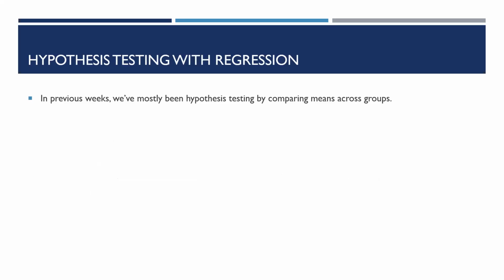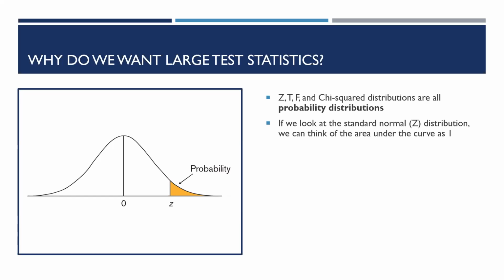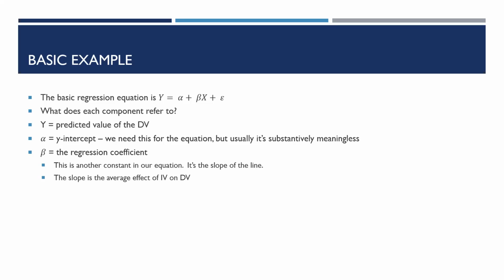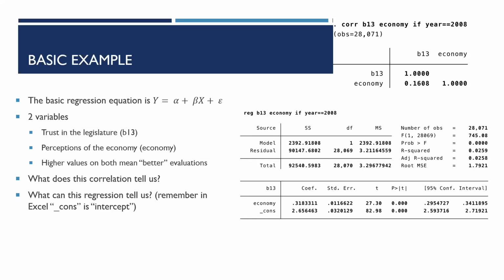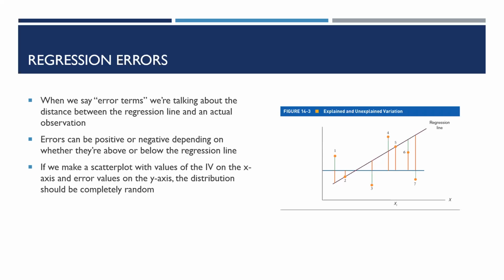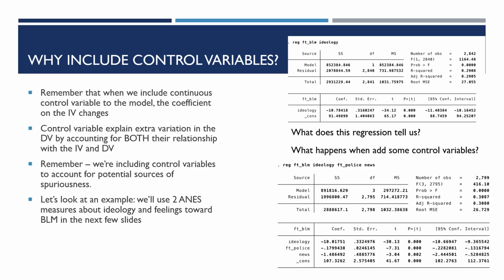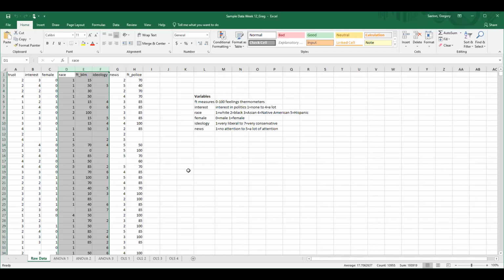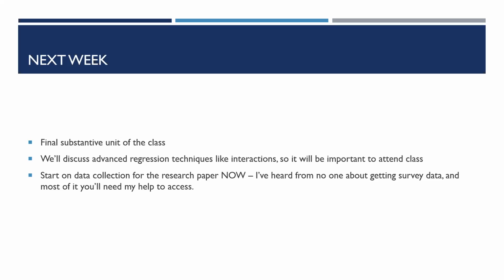Political Analysis April 16 F2F Recording